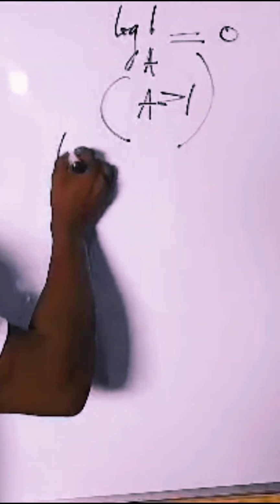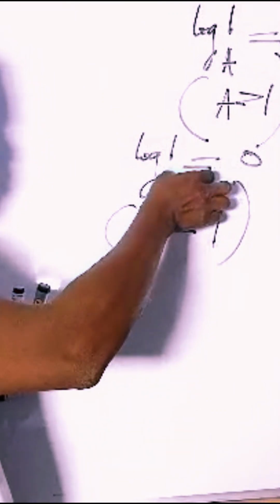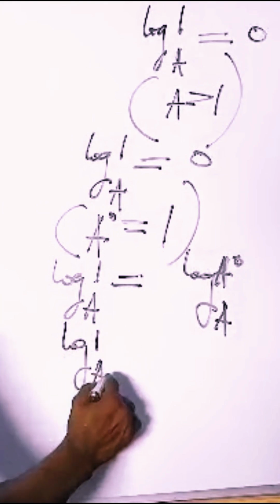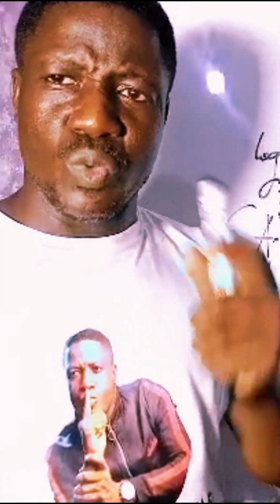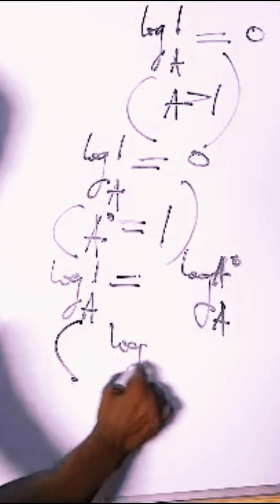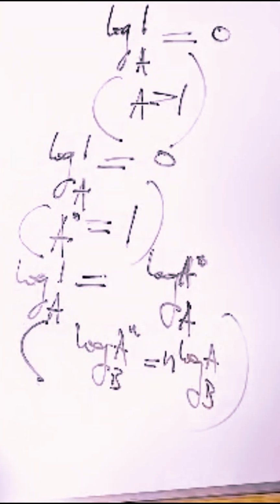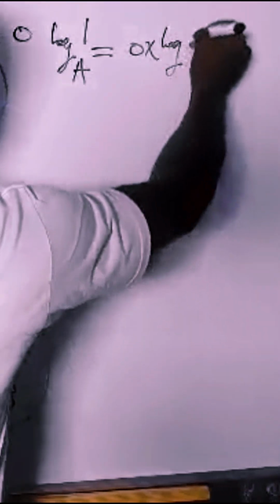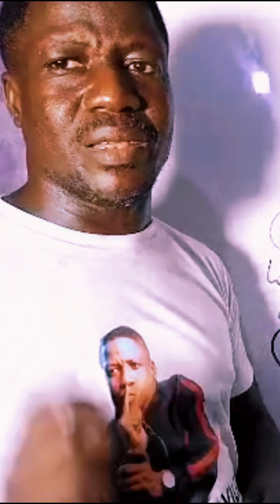DERIVATION OF THE LAWS OF LOGARITHM (PART 7)